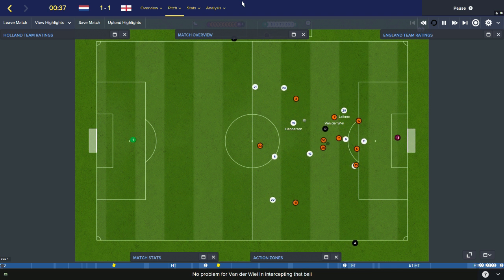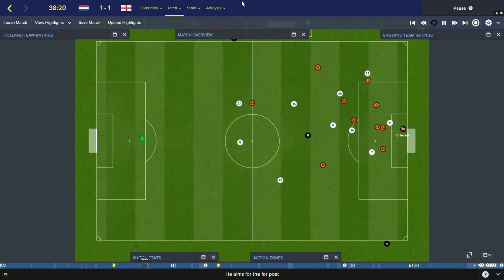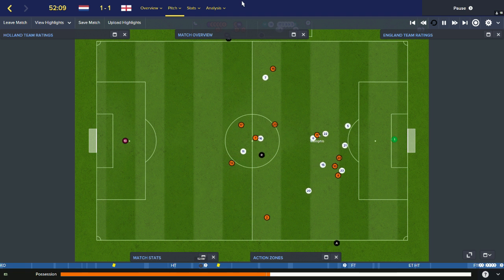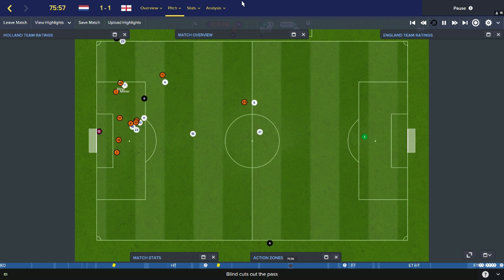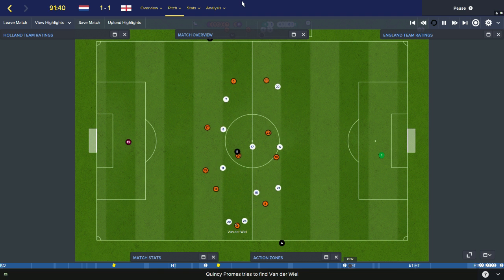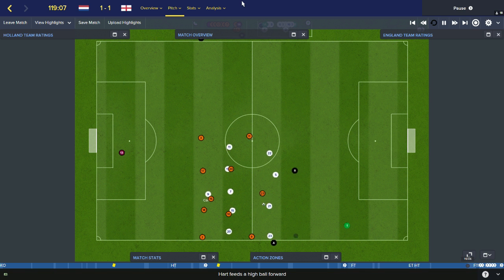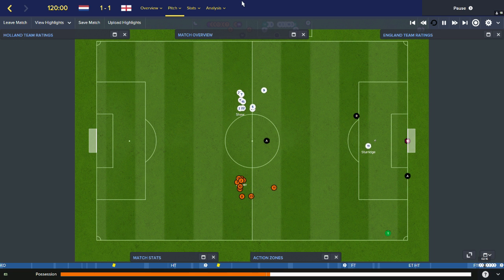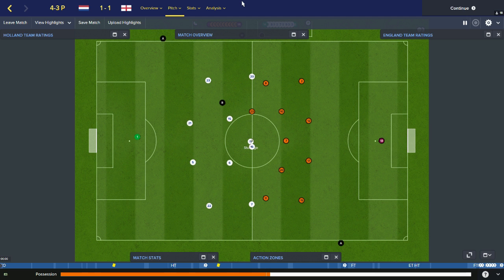Quarter-finals: Holland v England (FM16: Imaginary EURO 2016)